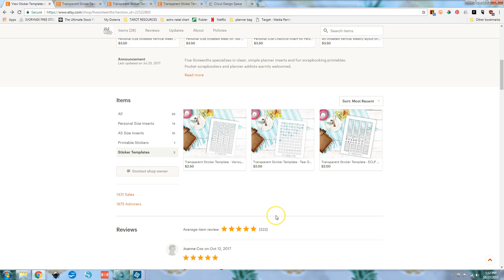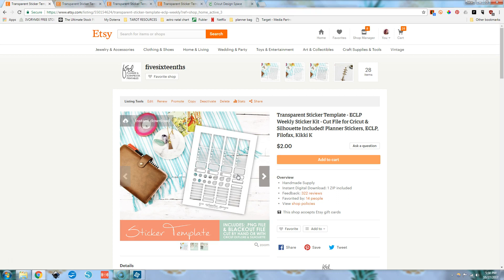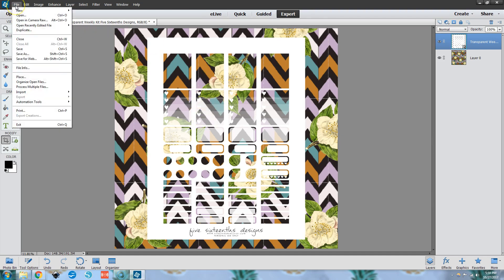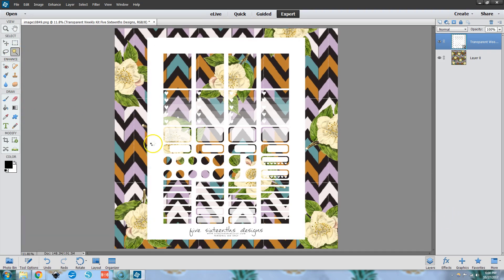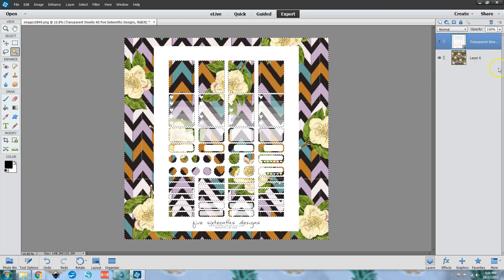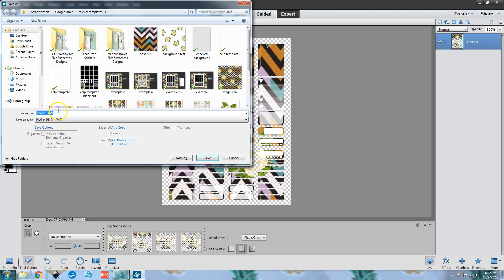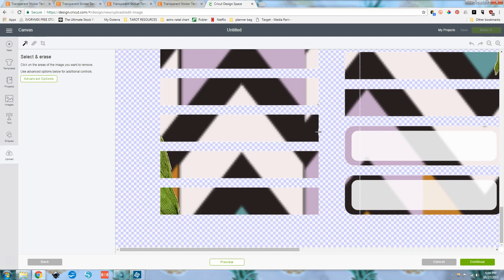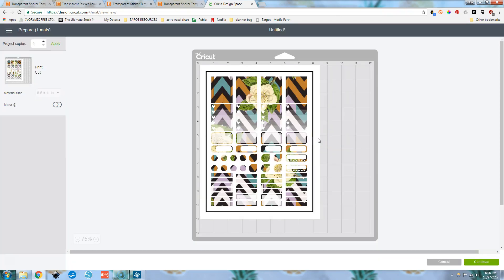Cricut Explore Tutorial ?? mHow to Use Transparent Planner Sticker Templates in Photoshop Elements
Hey guys!  Today's tutorial on using the Transparent Sticker Templates is a little bit of a trouble shooting & a little bit of a how-to.  I vastly underestimated the power of various photo editing tools - like photoshop - when I used Pixlr in my first tutorial.  So, here is how to create stickers to cut using your Cricut Explore in Photoshop Elements.  It is not proper Photoshop, but the steps should be similar.  Check out the exact same process, but using Pixlr here :

Keep a look out for more tutorials on changing colors, etc in the future!

My !! New !! Cricut Group exclusively for Printable Stickers ready to cut with your Cricut Explore!

My favorite Sticker Paper